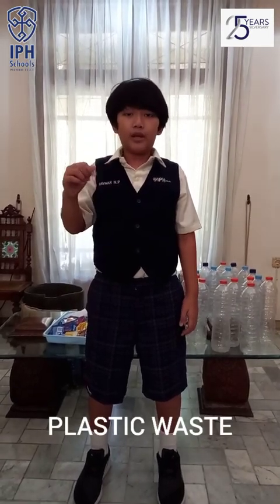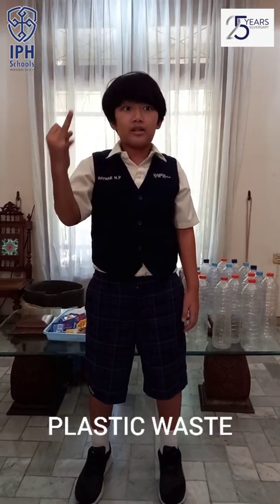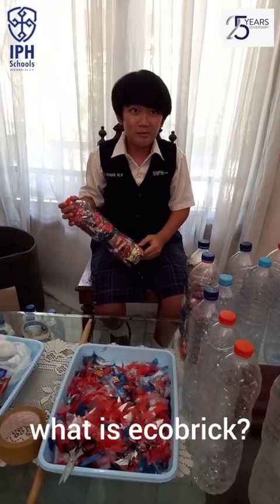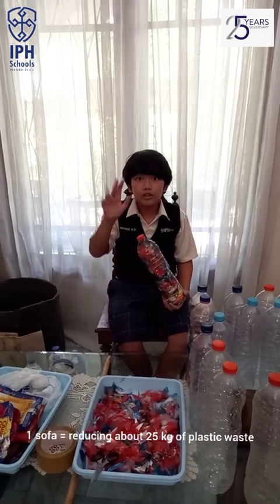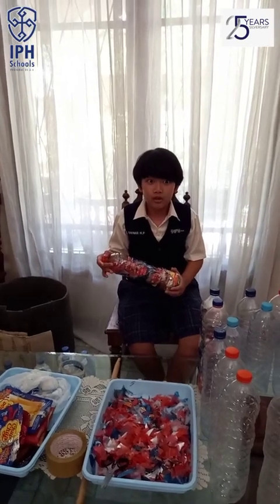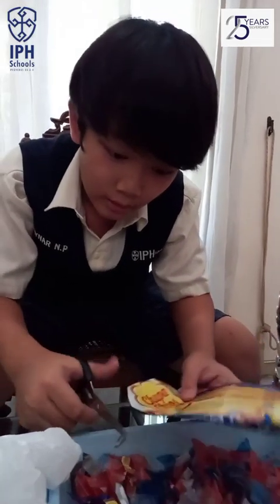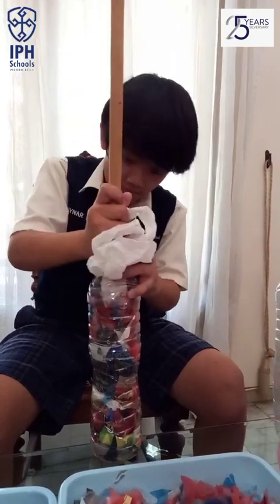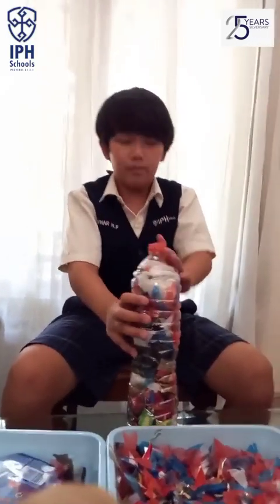IPH STEAM AND INNOVATION COMPETITION 2020 - Raynar Nismara Putra (Gr.5-6)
"Ecofriendly Sofa"
by Raynar Nismara Putra
from IPH East